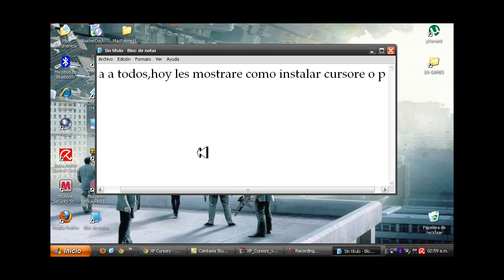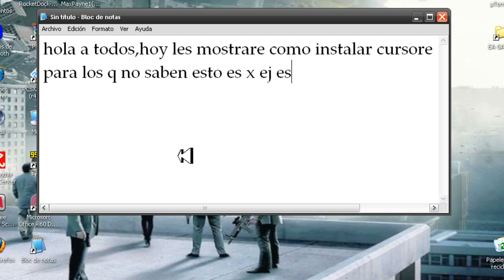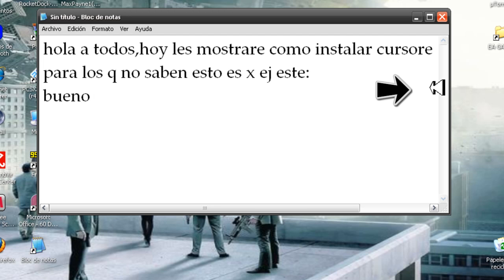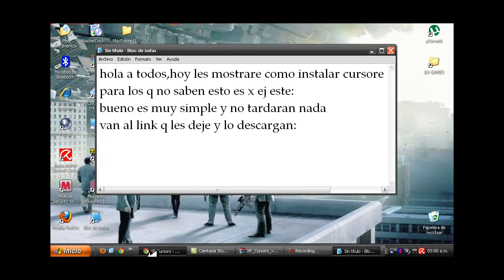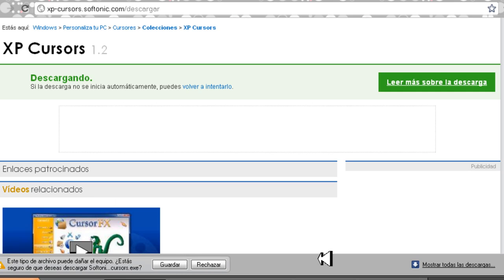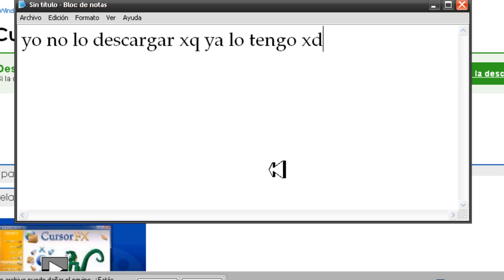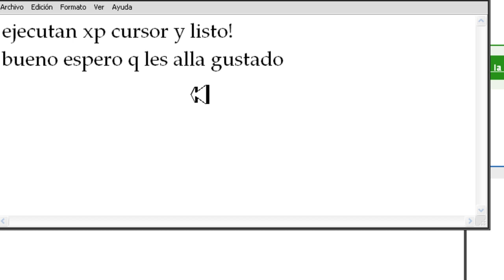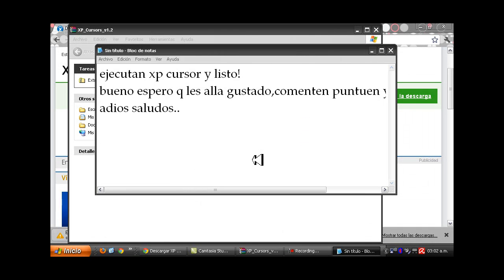Como Instalar Cursores Para Tu PC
Hola a todos hoy les traigo este tuto de como instalar un cursor muy bueno para todos los windows menos Vista y 7.bueno saludos adios.